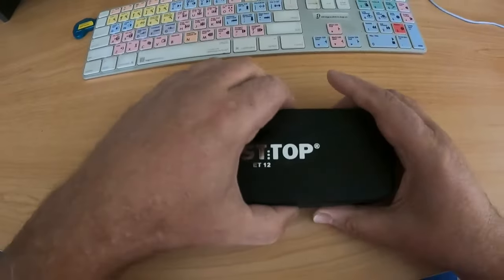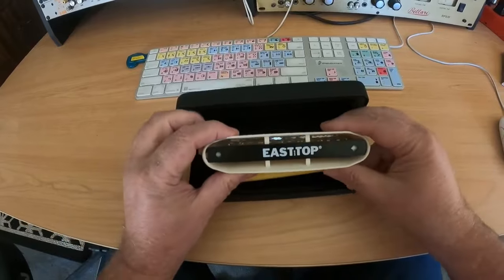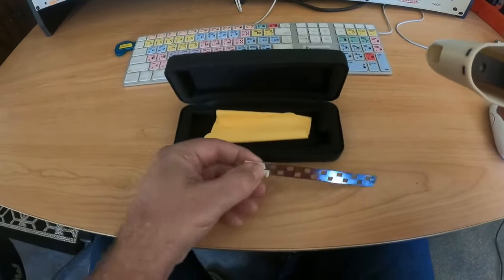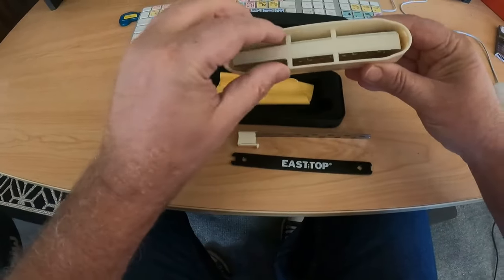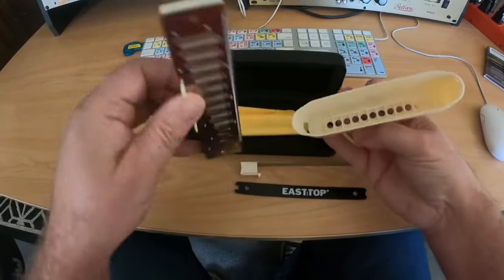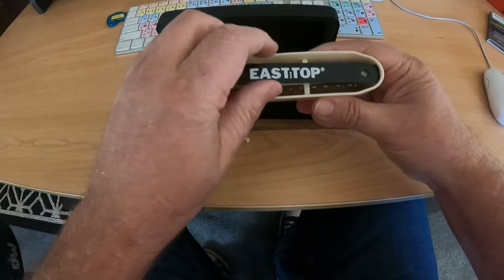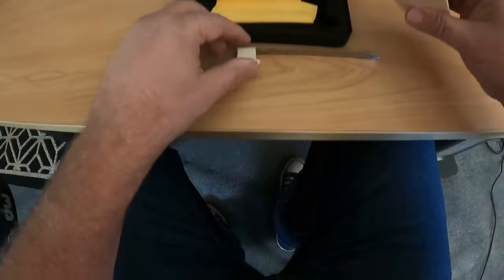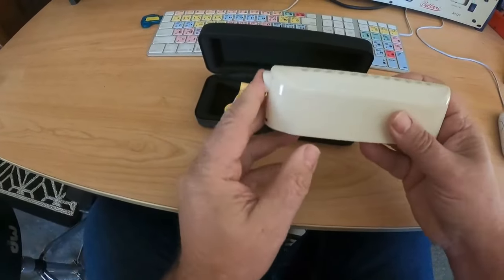Easttop new chromatic harmonica ET12 model review video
Easttop New Chromaic harmonica ET12
Two colors for choose.
Easy for remove and ensemble
Key of C, A, B, Bb,Ab, Db, G available.